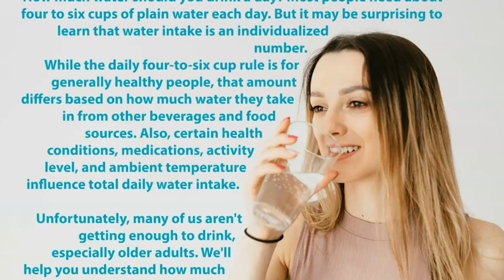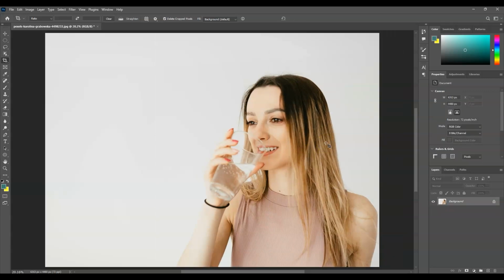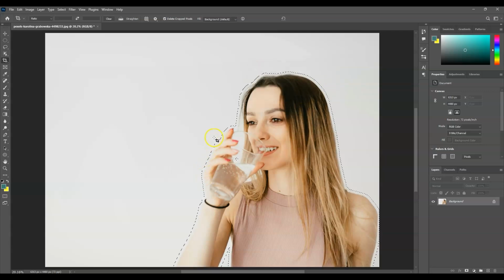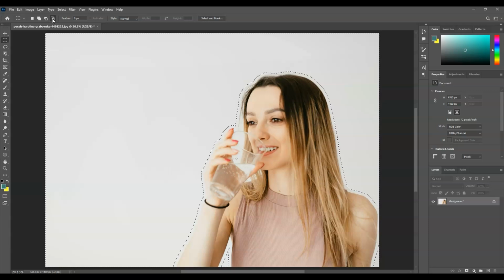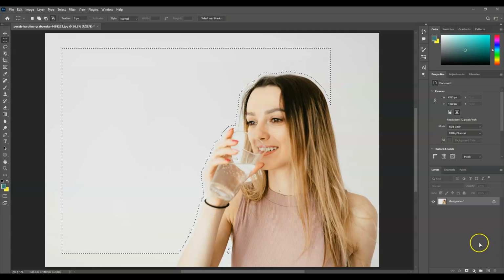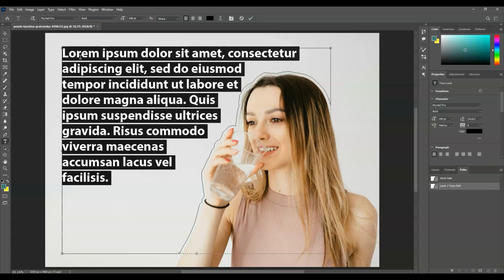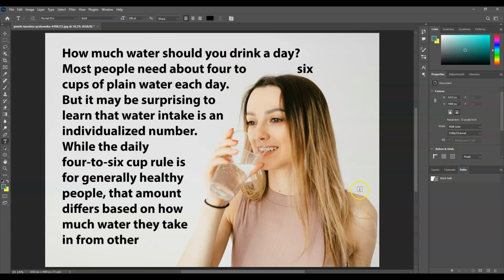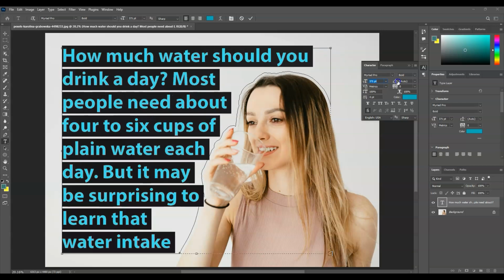How to Wrap Text Around Subject in Photoshop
Want to add a creative text wrap effect around a subject in Photoshop?

Introduction and Cropping Image: 00:00
Creating Selection and Expanding Selection: 01:00
Inverting Selection and Applying Rectangular Marquee Tool: 02:00
Turning Selection to Path and Applying Type Tool: 03:00

In this tutorial, I'll show you exactly how to do it! Wrapping text around a person or object is a great way to make your design stand out, whether it’s for a poster, flyer, or social media graphic.